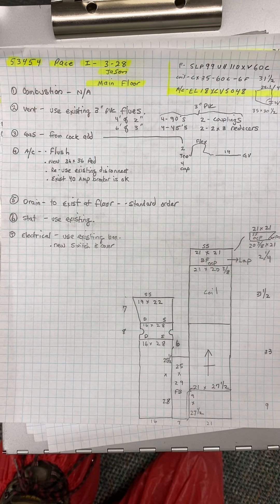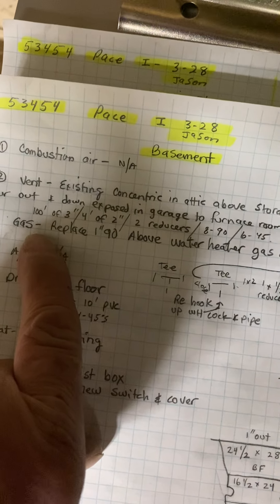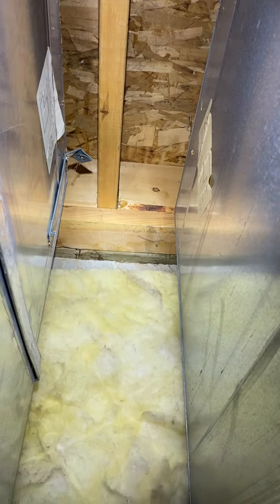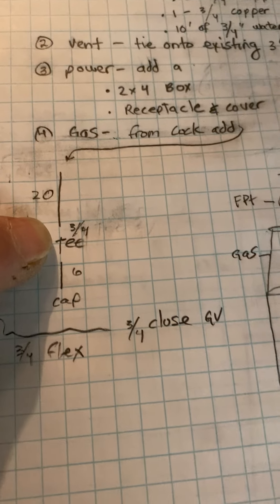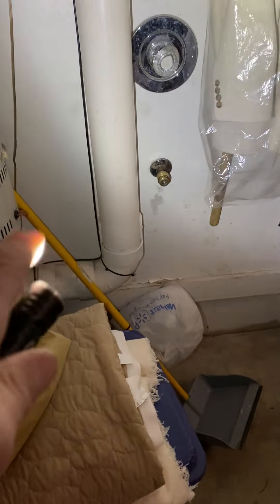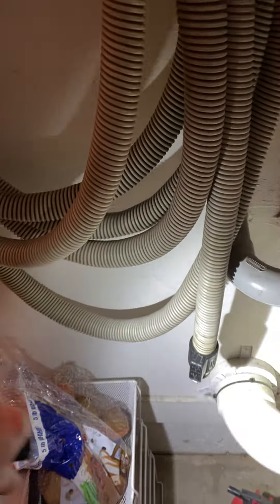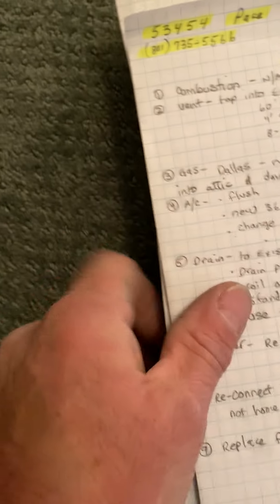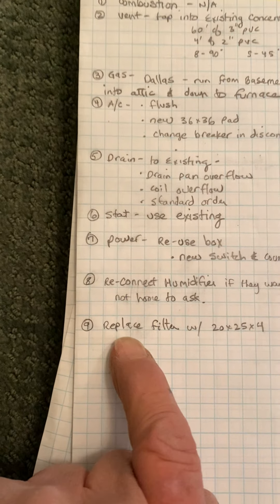53454 Pace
3 furnaces and water heater and 2 acs